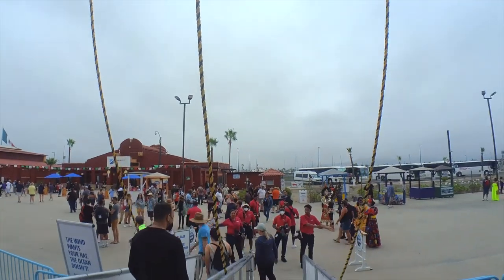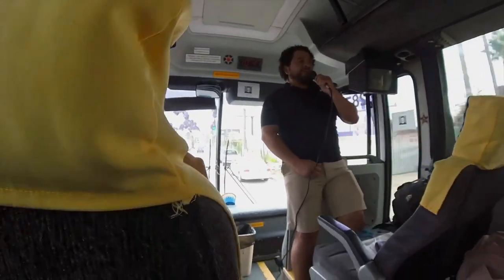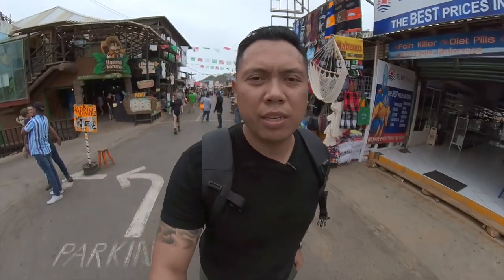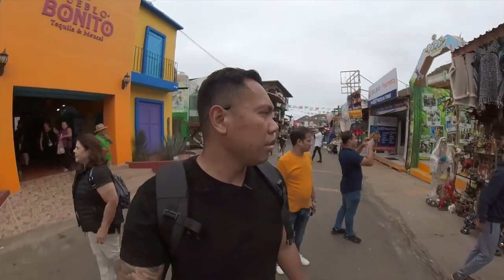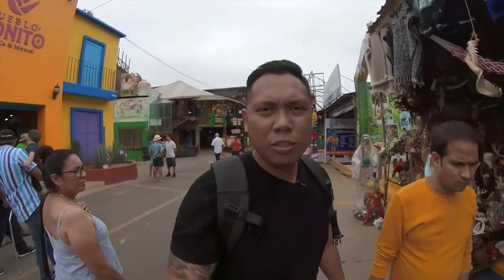SPECIAL‼️ CRUISE SHIP CREW TOUR TO LA BUFADORA,ENSENADA ‼️I Am Working On Cruise Ship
We do have special activity for crew organized by our fun team or HR team. But this time we have very special event for crew. trip to La Bufadora the famous blow hole in port of Ensenada and luckily i have my time off today and able to join this trip.

Gear i used :

Insta360 one x2. 360 camera

Wireless Lavalier Microphone, Synco G2(A1)
Nnj
Insta360 ONE GO 2 camera

Video you might want to watch :

First Day Working On Cruise Ship | First Contract trip to cruise ship | Cruise ship crew life

Crew Internet On Board Cruise Ship | i am working on Cruise Ship | Cruise Ship Crew Life